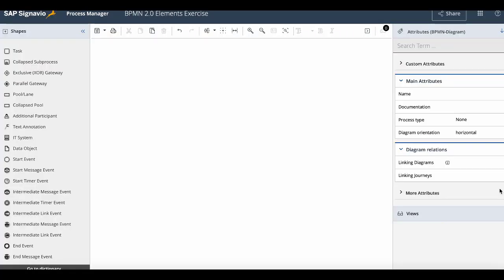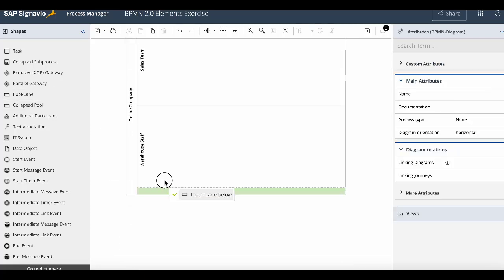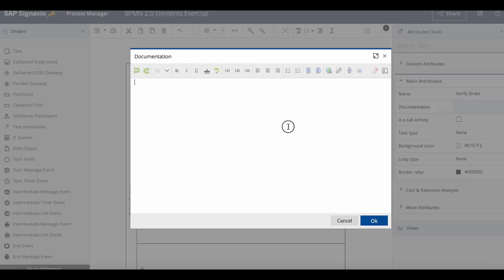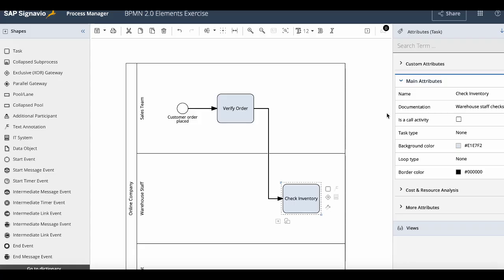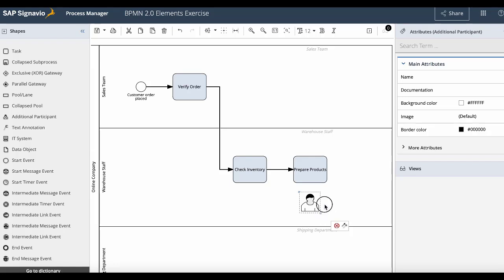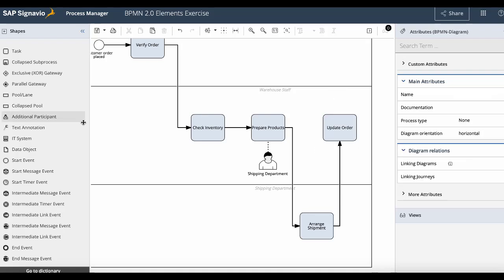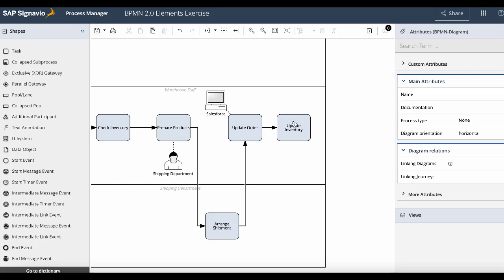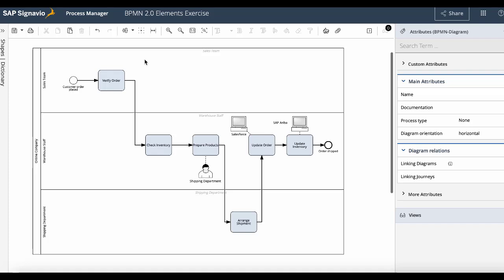SAP Signavio Real BPMN 2.0 Process Model Example (Part of Signavio BPMN 2.0 Udemy Course)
Want to get BPMN 2.0 certified? - Go to our certified BPMN 2.0 assessment

You can find a downloadable digital BPMN 2.0 cheat sheet